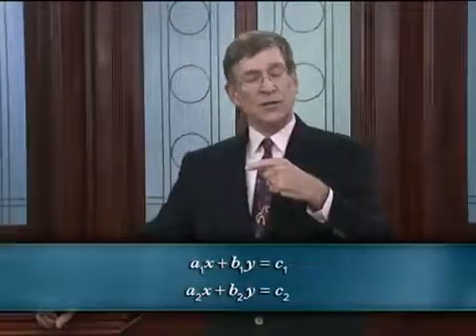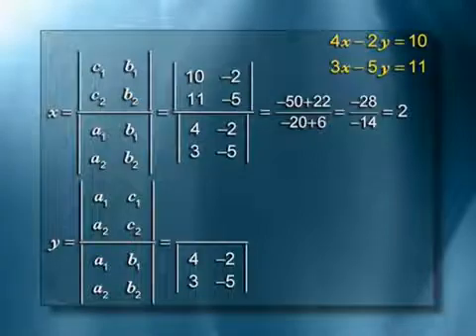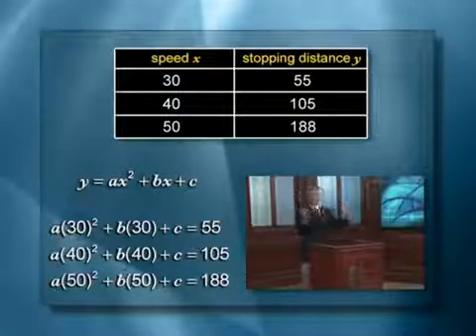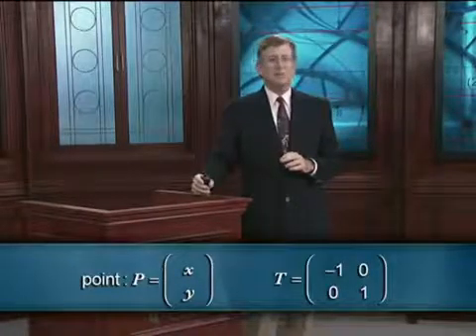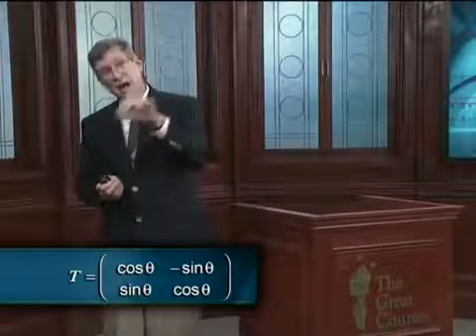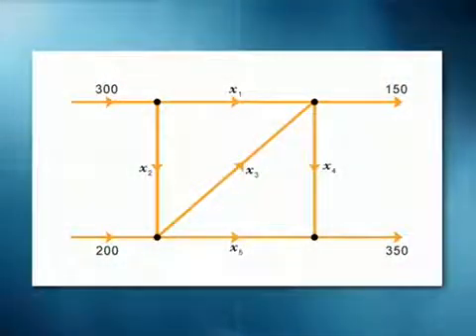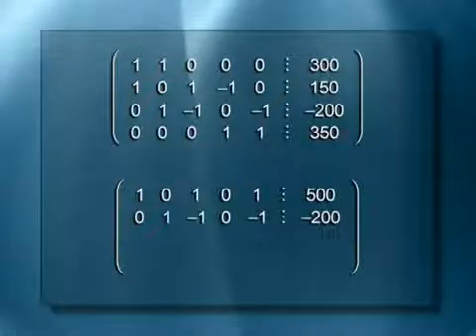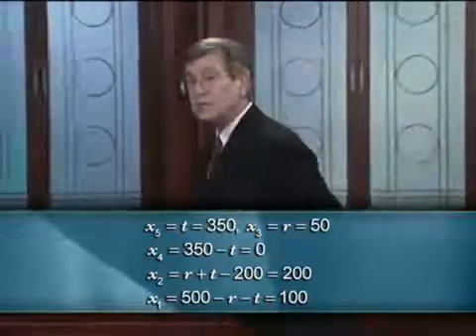PRECALCULUS and TRIGONOMETRY |LEC:28 Application of linear systems and Matrices